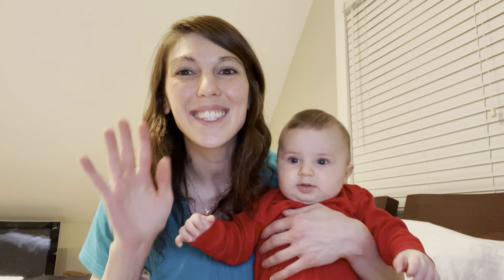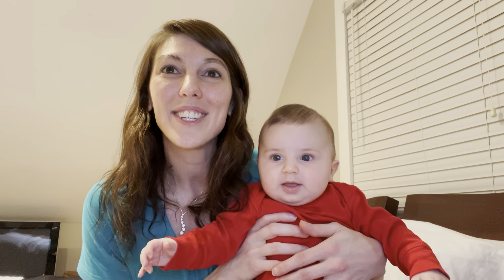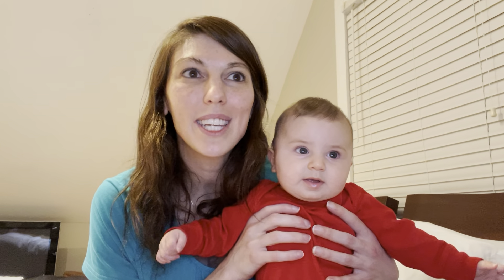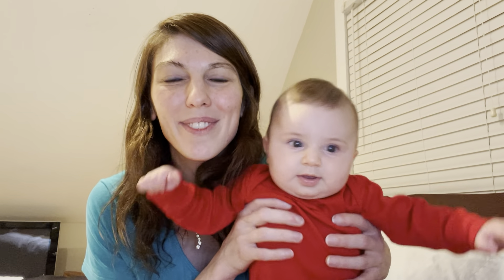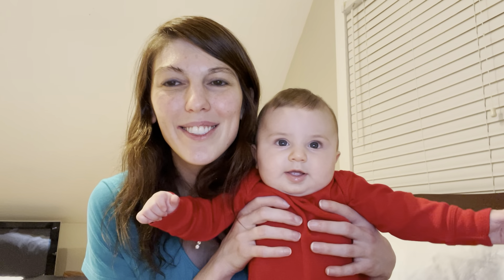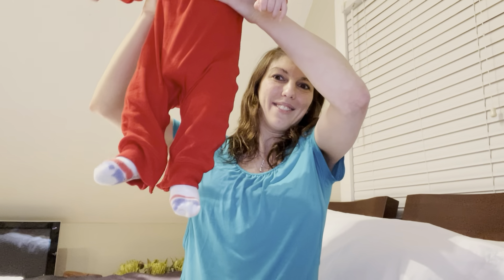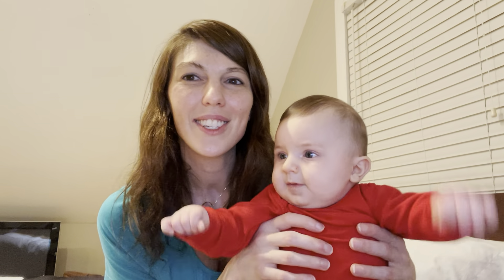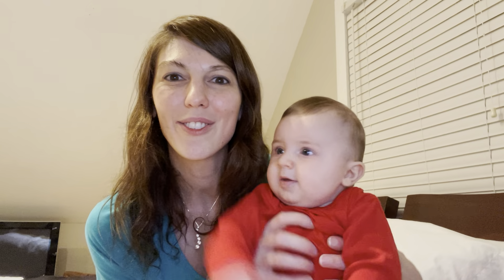BABY CHRISTMAS PAJAMAS RABBIT SKINS LONG SLEEVE COVERALL RED PAJAMAS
Rabbit Skins Infant 100% Combed Ringspun Cotton 1x1 Baby Rib Lap Shoulder Long Sleeve Long Leg Coverall

BUY
RABBIT SKINS
4412 INFANT BABY RIB COVERALL